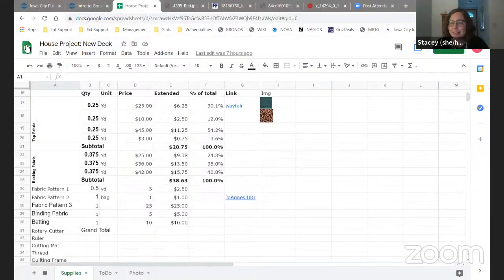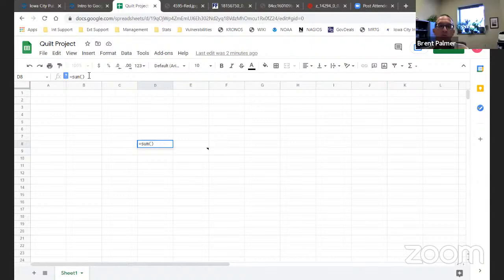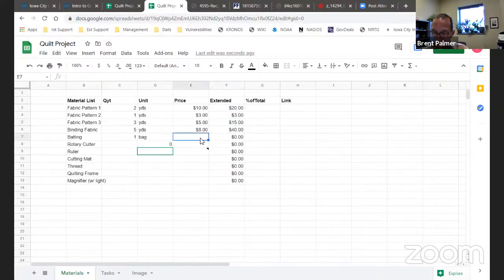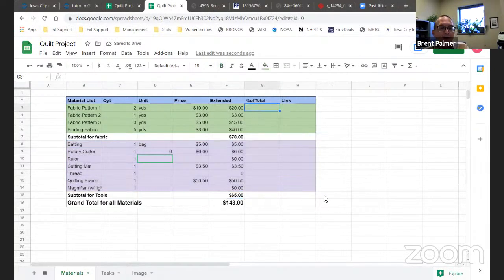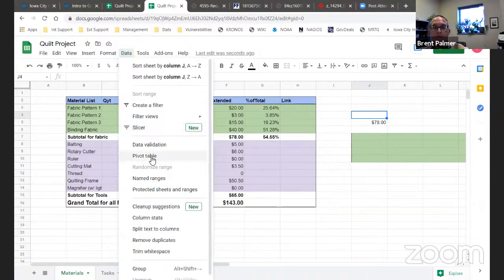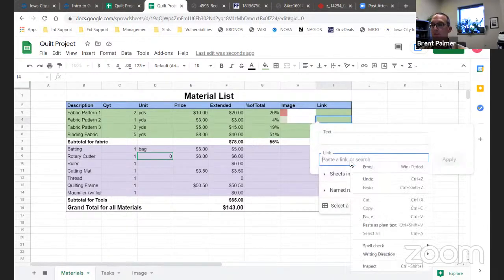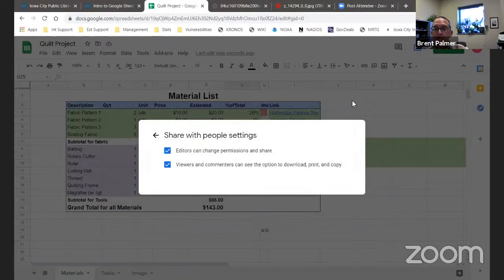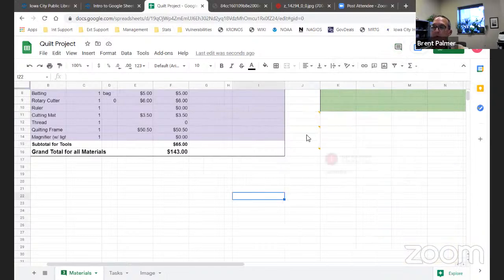Intro to Google Sheets | Virtual Class for Adults with Iowa City Public Library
Do you wish you were better at making spreadsheets? Join us for an introduction to Google Sheets, free online software similar to Microsoft Excel. Learn the basics of navigation, formatting, and basic functions, with time for Q&A at the end.